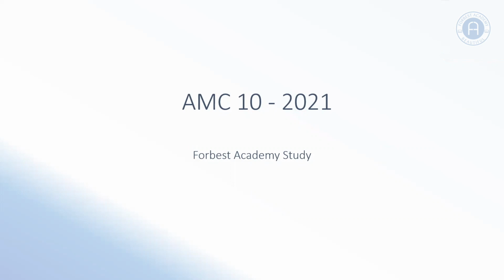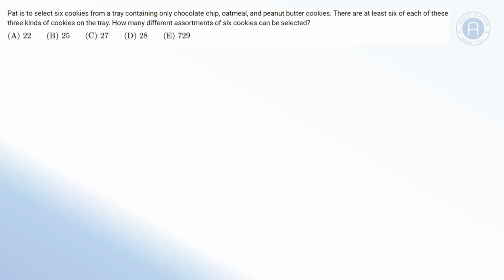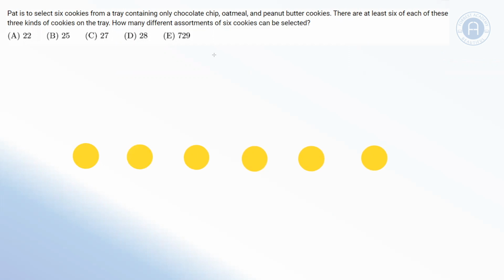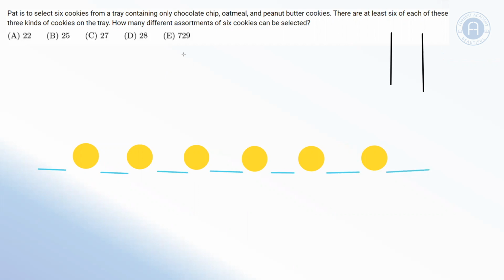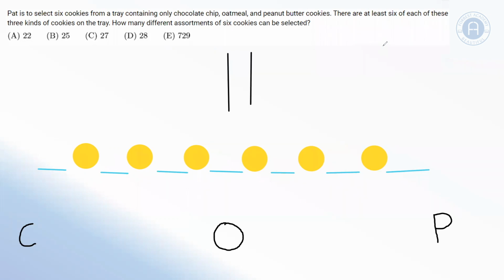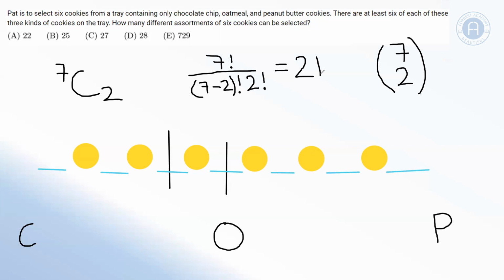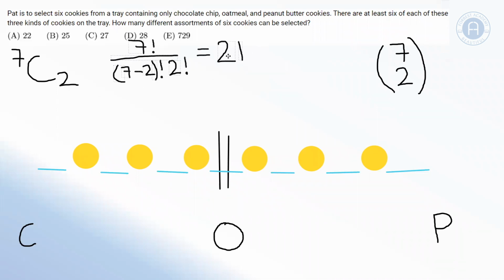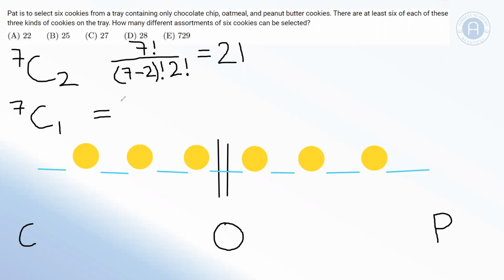2003 AMC 10A Problem 21 | AMC 10 Competition Questions - Daily Problem Breakdowns #30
In this video, we will be covering a question that involves the combinations and 'Star and Bar' method!

Today's question:
Pat is to select six cookies from a tray containing only chocolate chip, oatmeal, and peanut butter cookies. There are at least six of each of these three kinds of cookies on the tray. How many different assortments of six cookies can be selected?